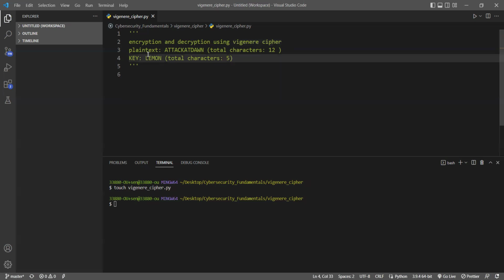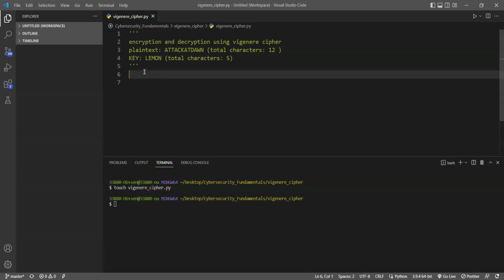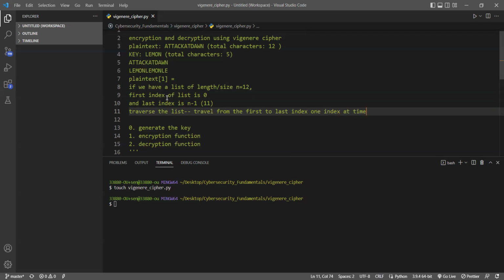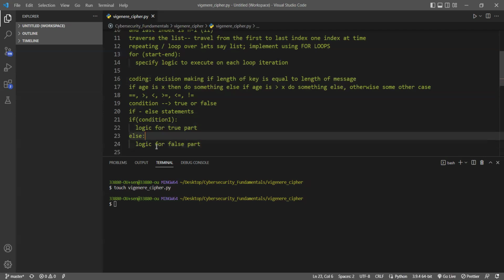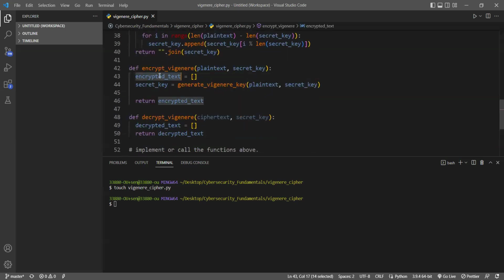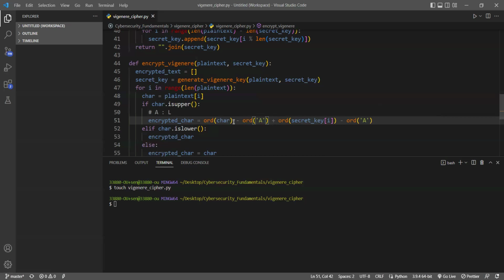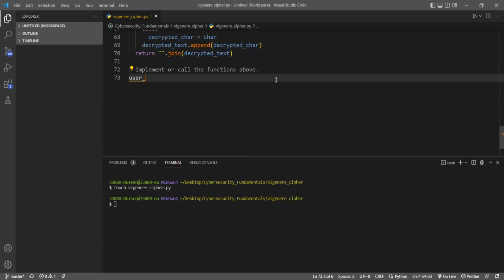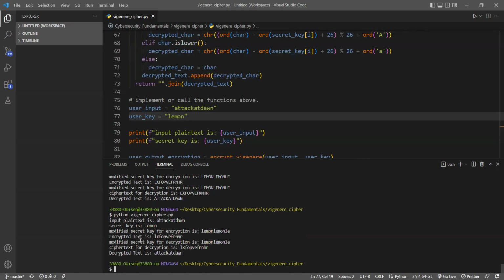CSI2460: Implementation of Vigenere Cipher Using Python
Implementation of encryption and decryption using vigenere cipher.